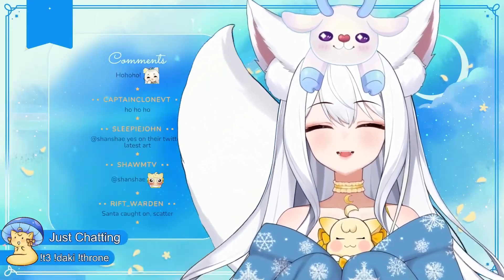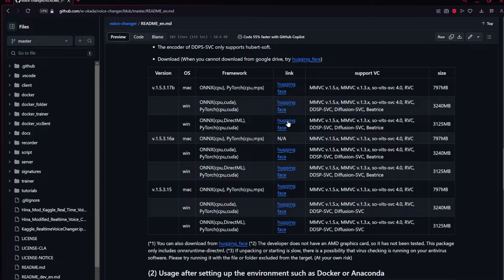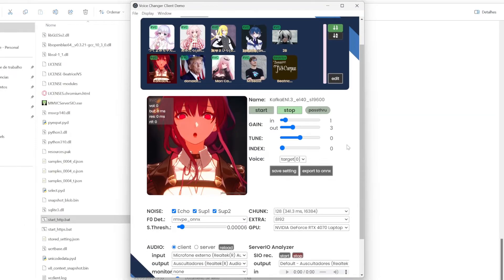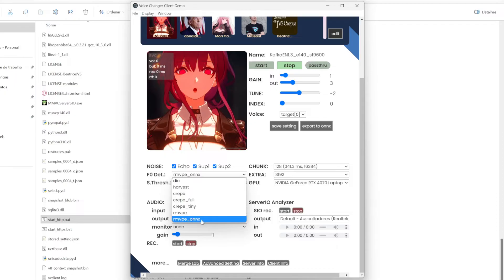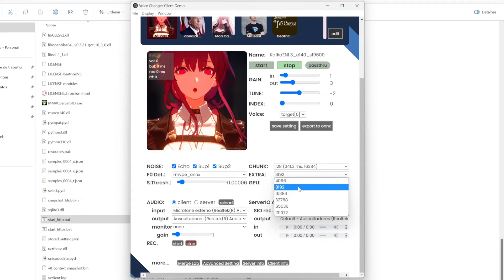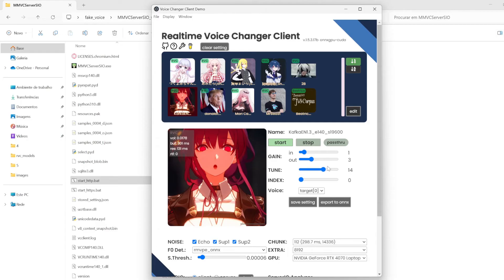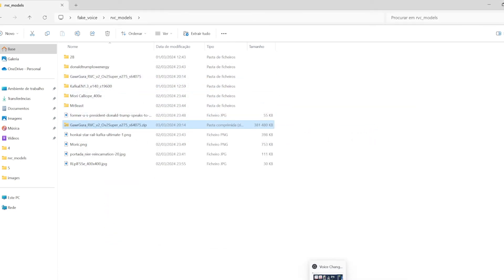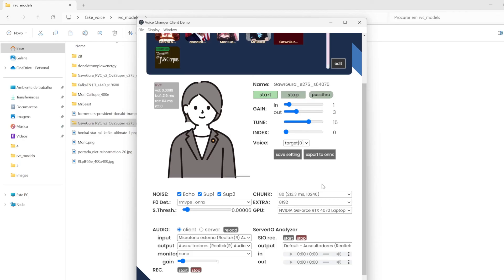Voice Changer Guide (W-OKADA)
In this video, I demonstrate a method to transform your voice using the innovative W-Okada Voice Changer. This step-by-step guide walks you through the process of utilizing the voice changer to achieve any voice you can imagine. I showcase a quick demo featuring various random voices to give you a preview of the incredible possibilities. The best part is that this voice changer is compatible with a wide range of machines, ensuring you can seamlessly integrate it into your setup without any concerns. Don't worry, just follow along, and you'll be using this versatile tool in no time. Enhance your audio experience and explore endless voice possibilities with the W-Okada Voice Changer.